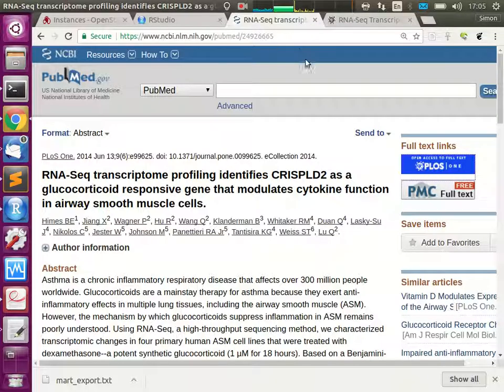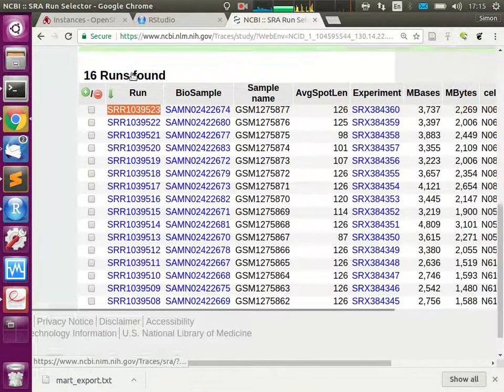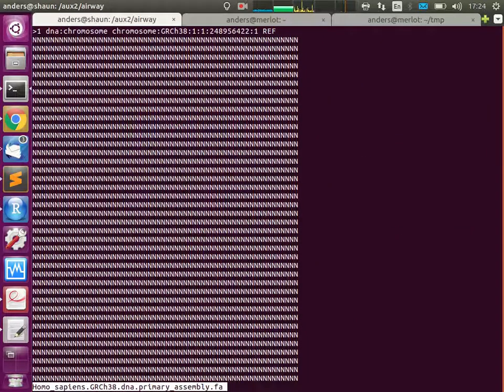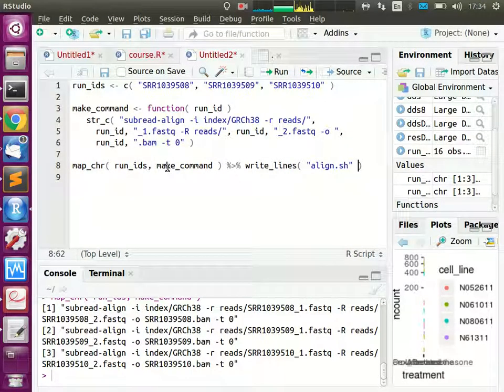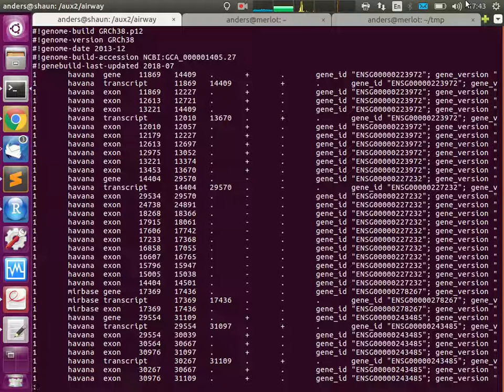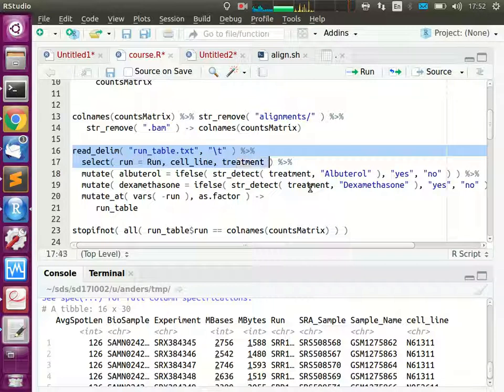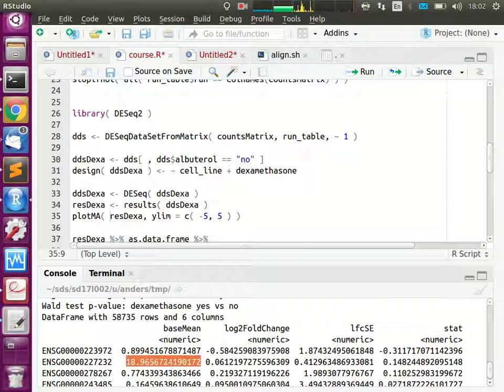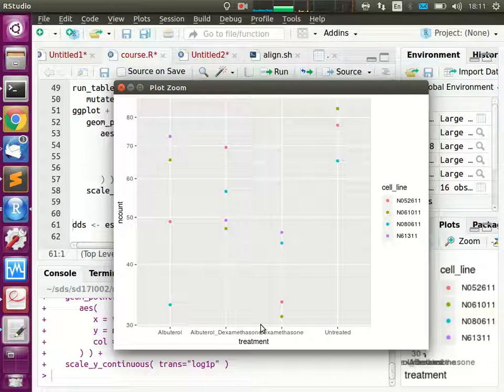SFB 1036 Course "Data Analysis for Biologists": Lecture 6